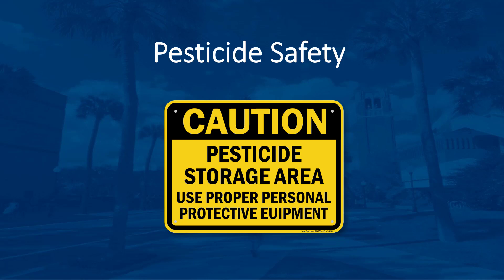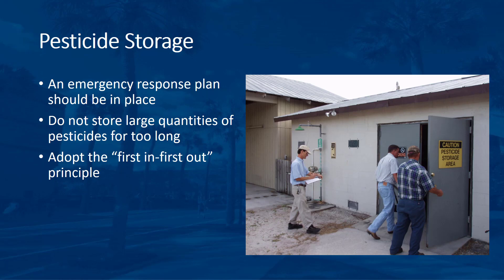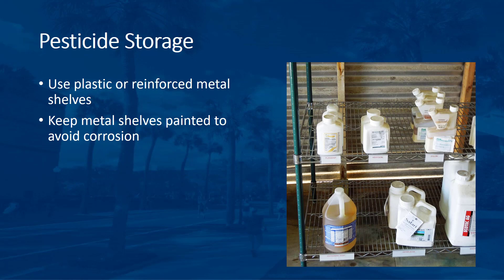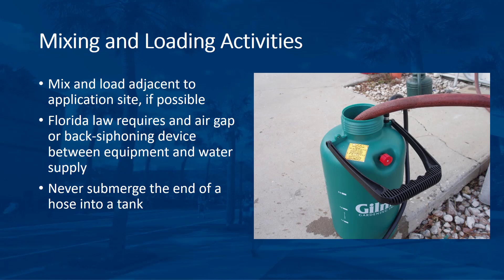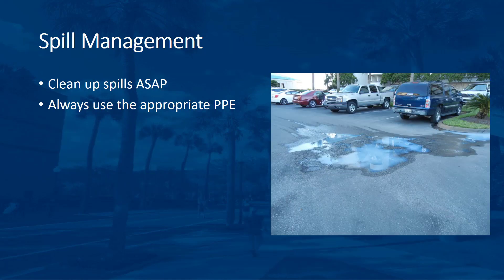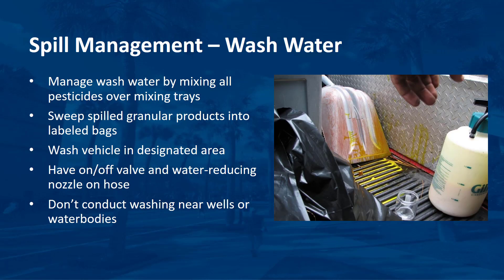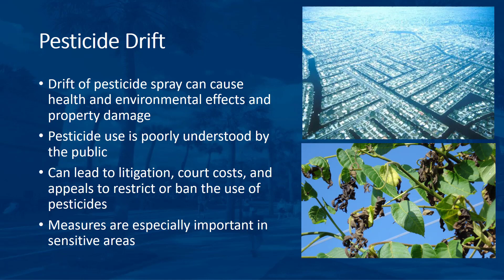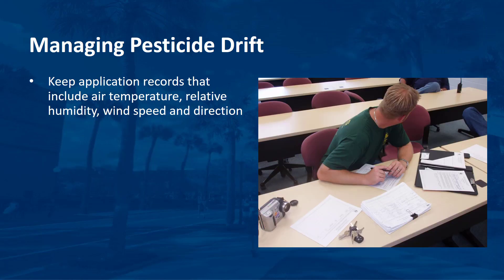Pesticide Safety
This video discusses some important aspects of pesticide safety, such as how to properly store, mix, load, and apply pesticides, as well as how to handle a pesticide spill. This is part of the Ornamental Plant Maintenance video series.